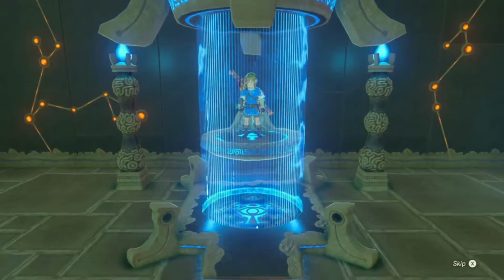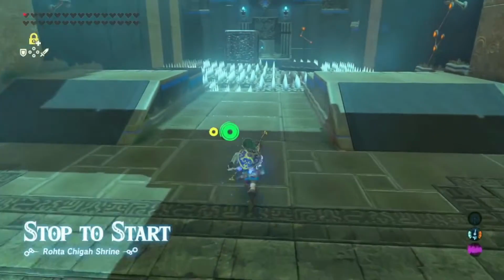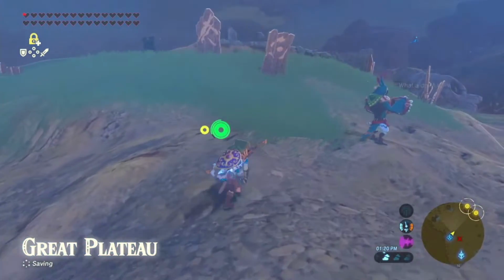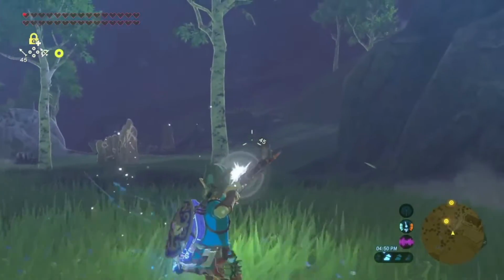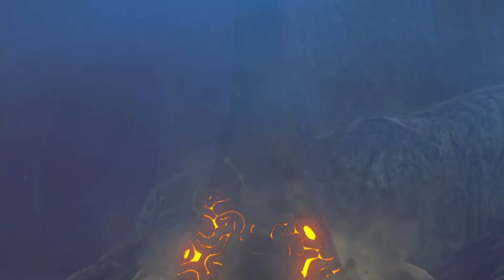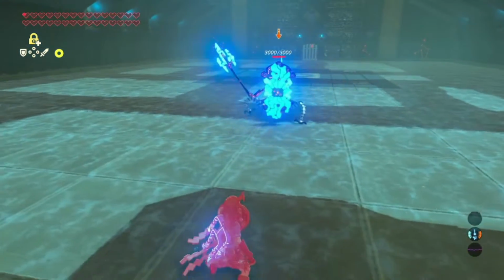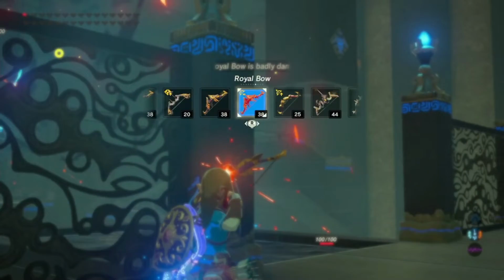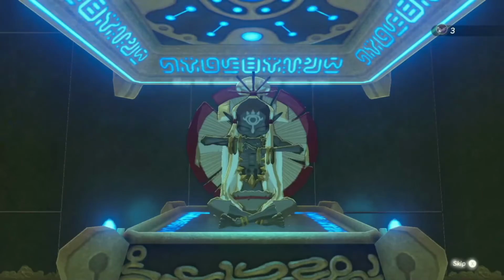| The Legend of Zelda: Breath of the Wild (Revisit) | Ep. 84 "Ballad of Strength & Spikes"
Welcome to the Alexman Channel. Today I'm playing The Legend of Zelda: Breath of the Wild

 Today's Episode: We continue the plateau challenge as more fights and deal with spikes & find out what is below the feats of strength shrines.